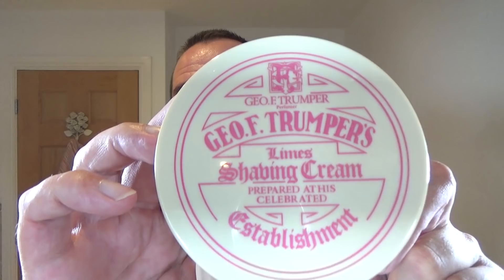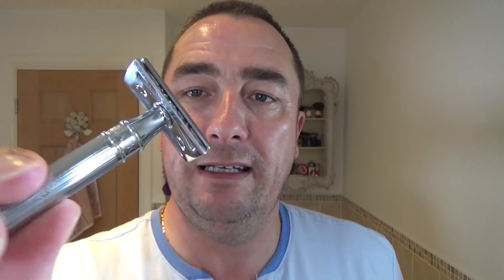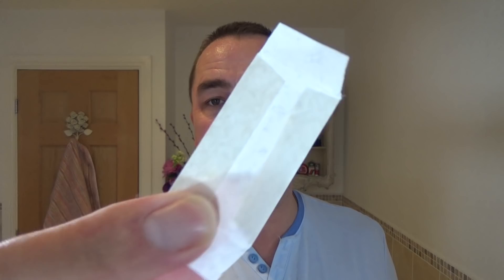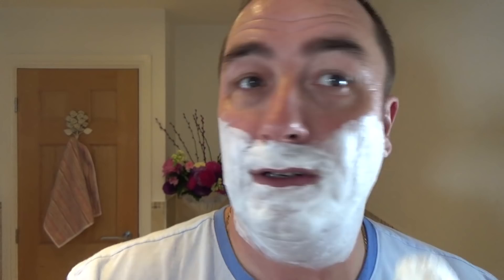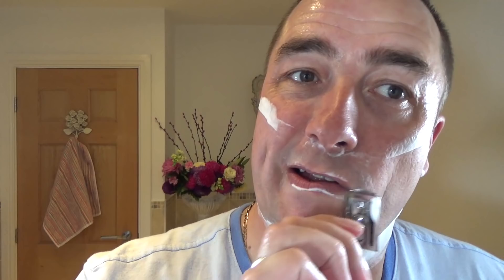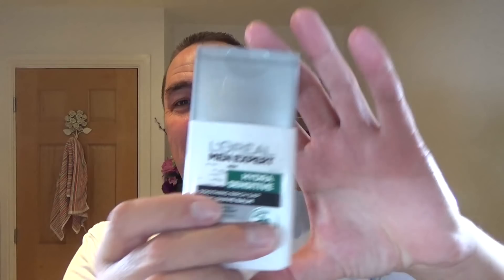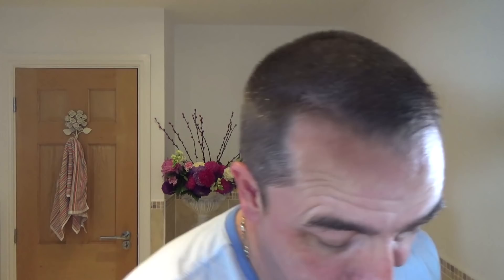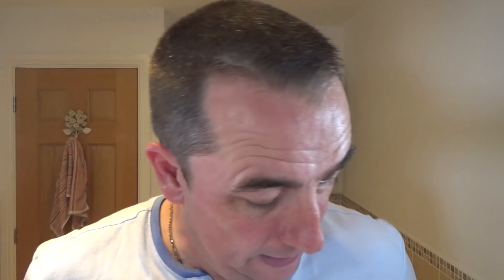GEO F Trumper - Limes Shaving Cream - Edwin Jagger DE89L Razor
The Sunday Shave

Edwin Jagger DE9L
GEO F Trumpers Limes Shaving Cream
Omega Synthetic Brush
Asco Super Stainless DE Blade
Thayer's Peach Witch Hazel
Taylor Of Old Bond St
Collection No 74 - Victorian Lime Fragrance
L'oreal Hydro Sensitive Aftershave Balm (Birch Sap)